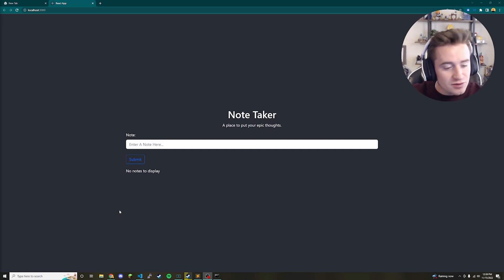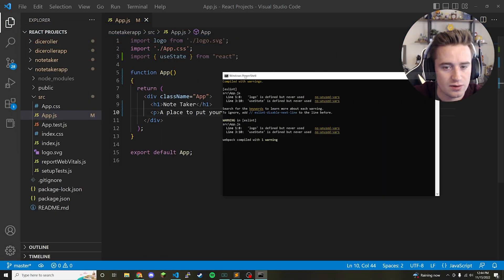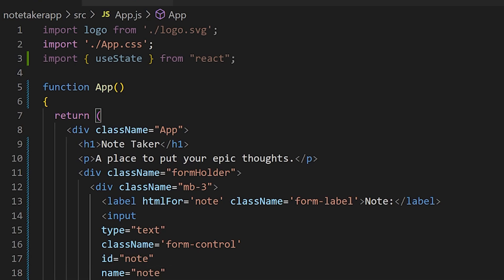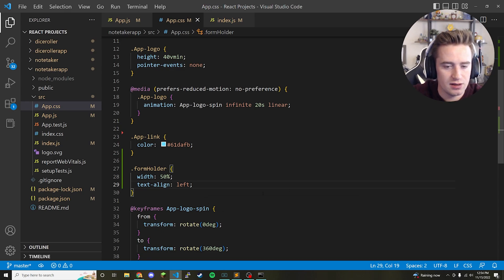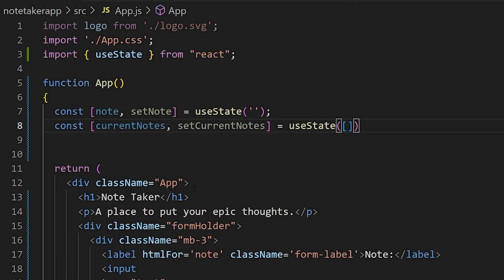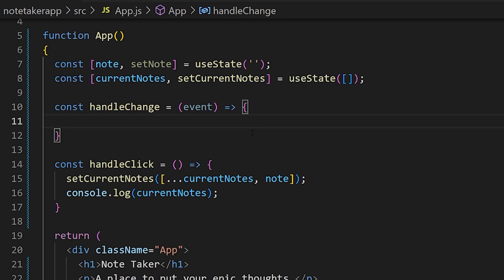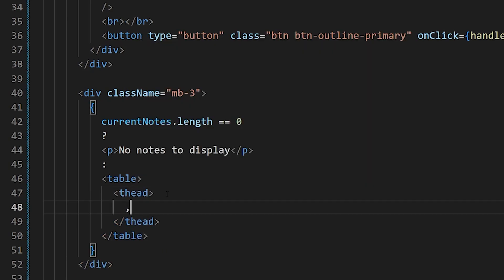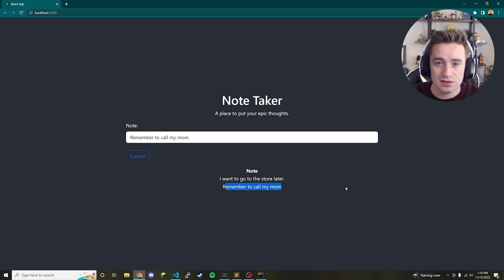How To Code A Note Taking App In React JS | Programming Tutorial For Beginners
Hey everyone!

In today's video we discuss making a note taking app in react. Note taking apps are one of the most popular beginner projects to practice your skills and a perfect way to practice coding. I explain how to create a dynamically updating note taking app and show some tips about using state as well. Enjoy!

Username: Shaun(Hashtag)5626